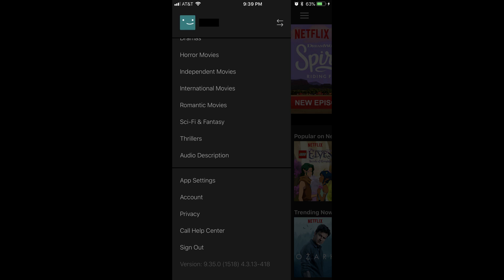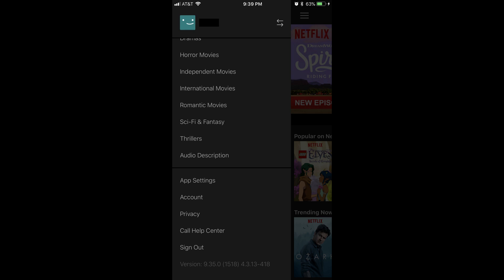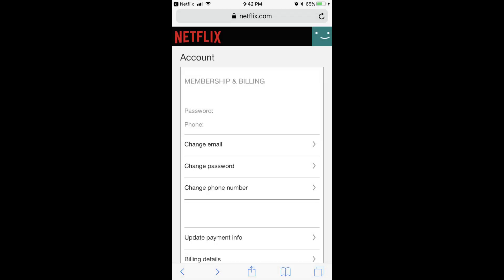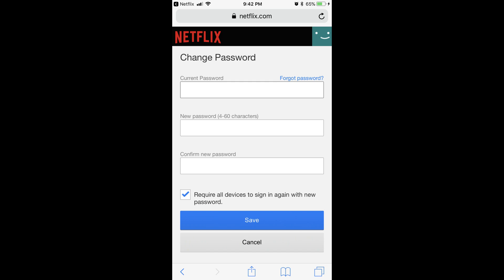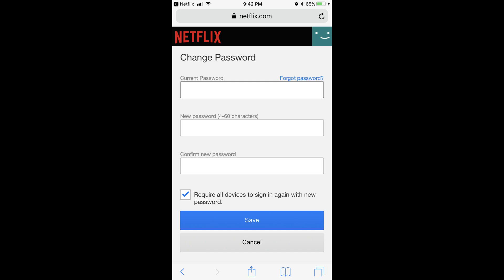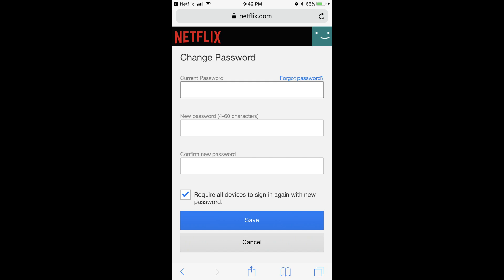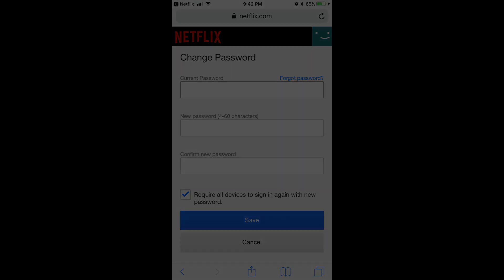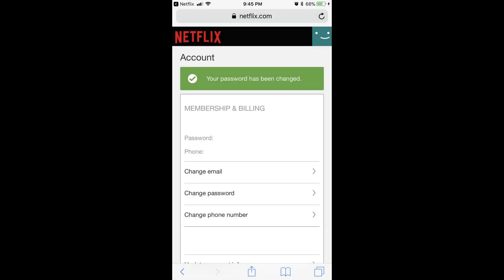How to Change Netflix Password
This video walks you through how to change your Netflix password. Instructions are provided on how to change your Netflix password through either the Netflix website or mobile app.